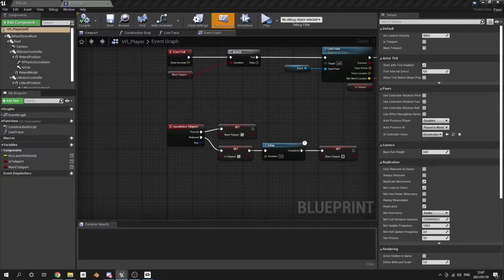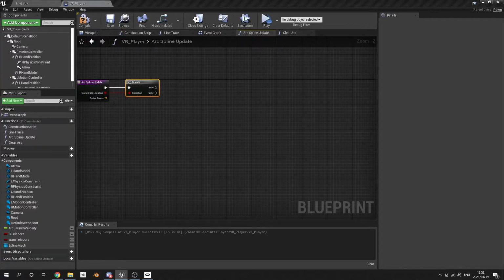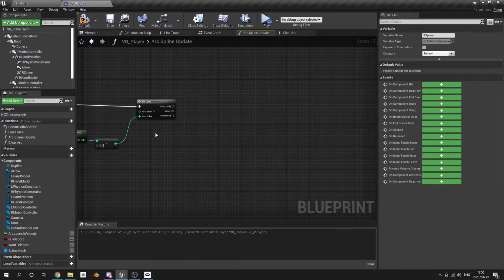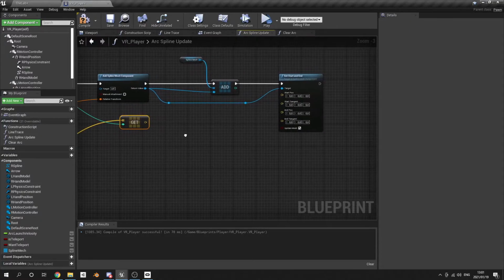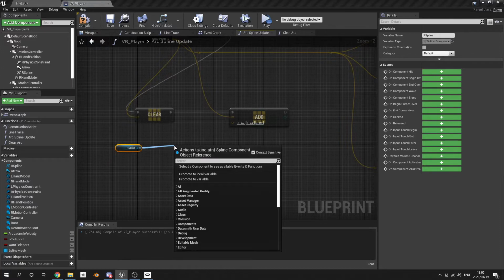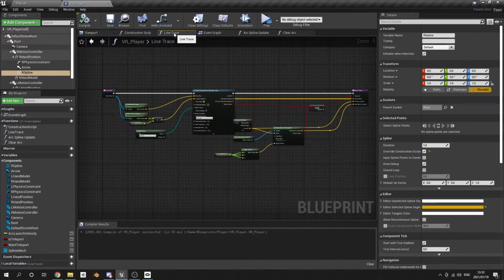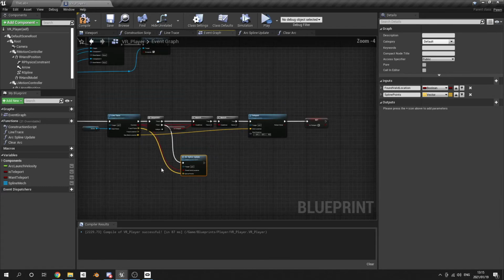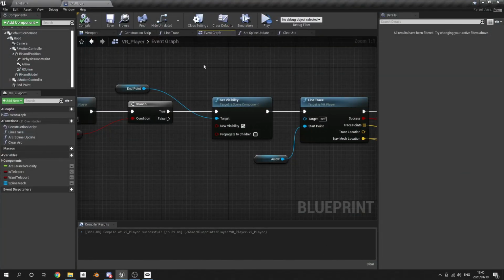Getting Started in VR | Teleportation Part 2 Visuals | Unreal Engine